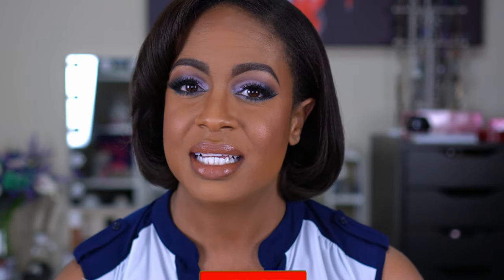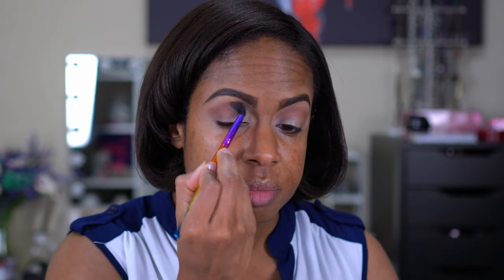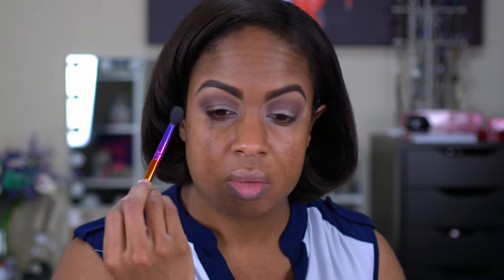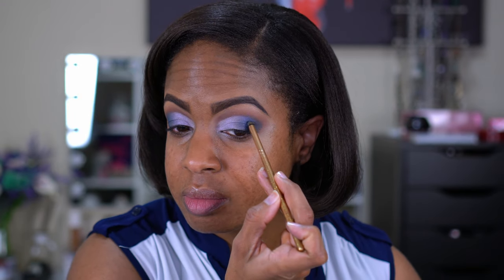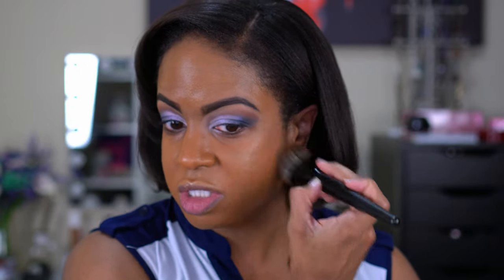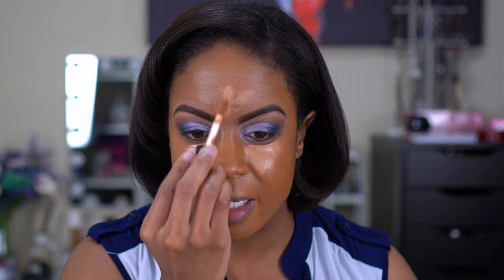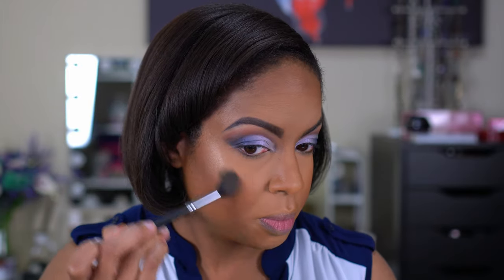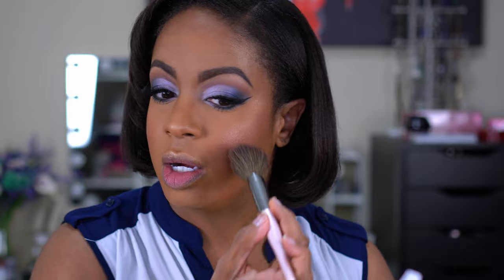Testing New Makeup Products | Patrick Starrr One Size !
Today I am testing new makeup products using Patrick Starrr One Size! I filmed this look using the One Size Visionary Eyeshadow Palette and tested out his Ultimate Blurring Setting Powder. If you like how the look turned out, please give the video a thumbs up.

Products Mentioned:

Patrick Starrr One Size Visionary Eyeshadow Palette
Patrick Starrr One Size Ultimate Blurring Powder
P Louise Makeup Base - Rumour 02
Urban Decay Drop Shop Mix In Face Oil
Milk Makeup Blur Liquid Matte Foundation - Cinnamon
Dose of Colors Meet Your Hue Concealer - Dark 21
Beauty Bakerie Brownie Bar Face Palette
Physicians Formula Murumuru Butter Blush - Saucy Mauve
Becca Cosmetics Shimmering Skin Perfector - Champagne Pop
Mented Cosmetics Lip Liner - Bare
Anastasia Beverly Hills Liquid Lipstick - Starfish
NARS Oil Infused Lip Tint - Reef